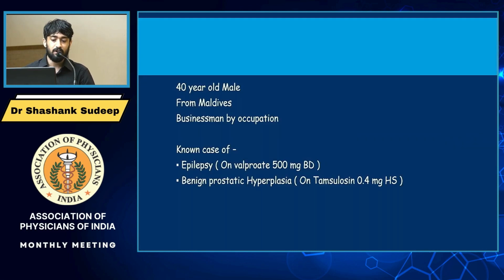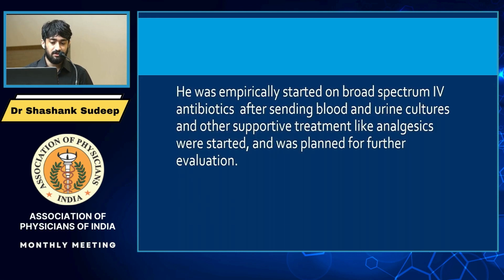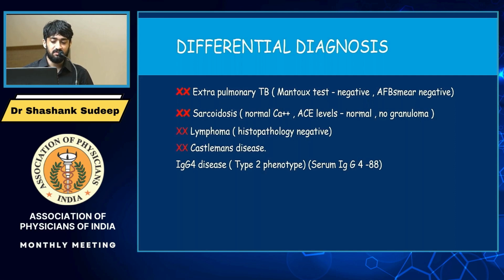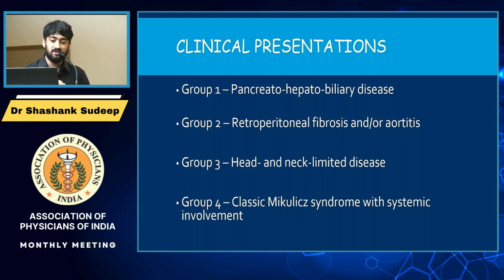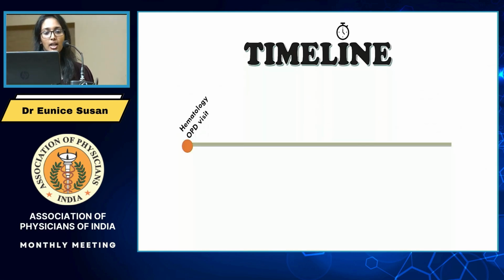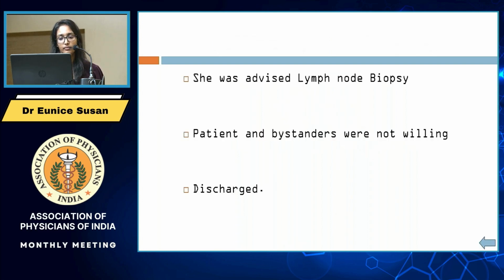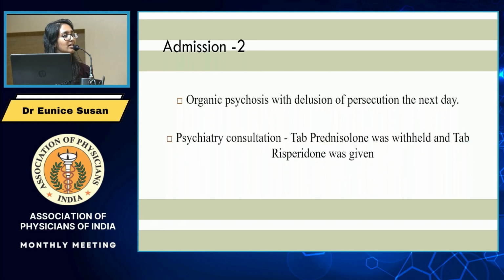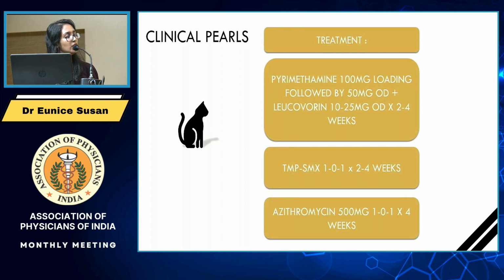Case presentation from Amrita Institute of Medical Sciences (MAY - 2023)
1. From Masses to lenses
Speaker - Dr.Shashank Sudeep

2. Cat as Trophe
Speaker - Dr.Eunice Susan

Moderator - Dr.Renoy Henry